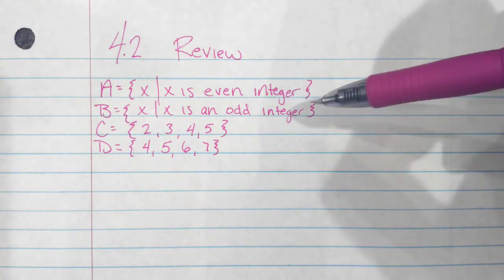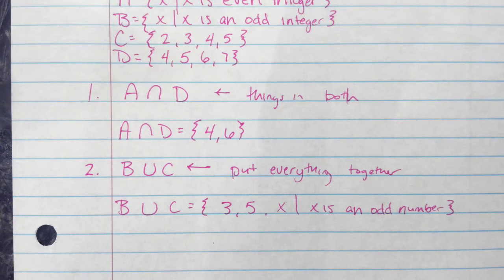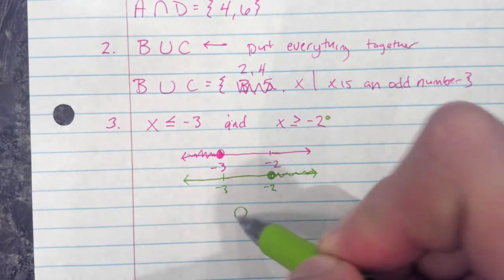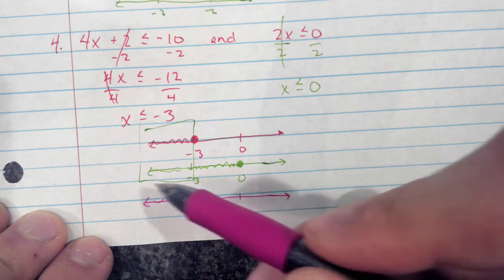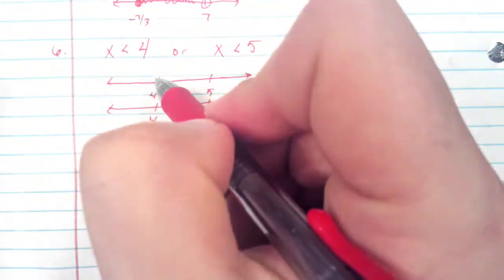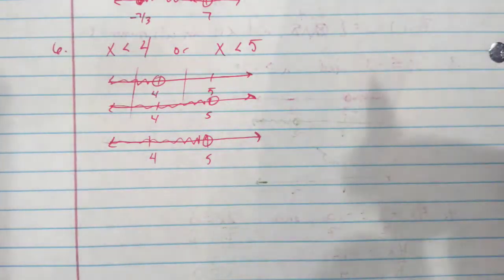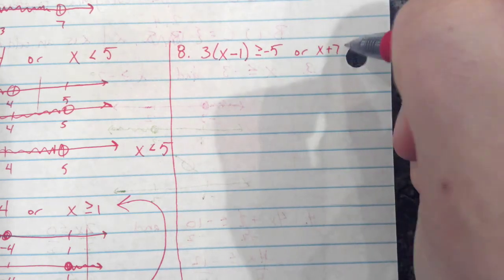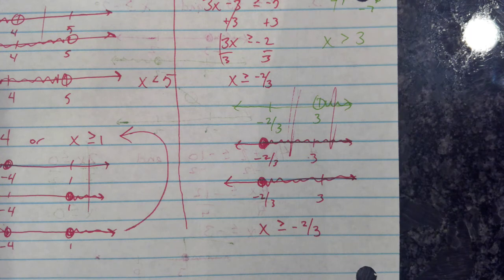4.2 Review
April 13th, Algebra Year One